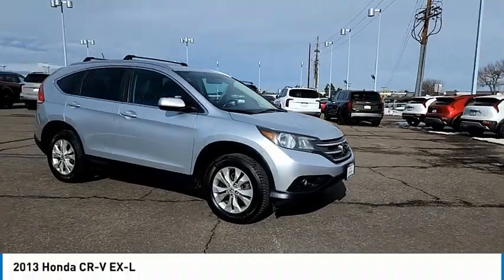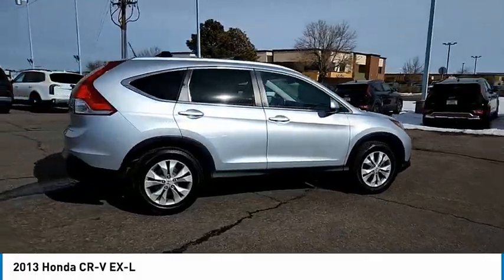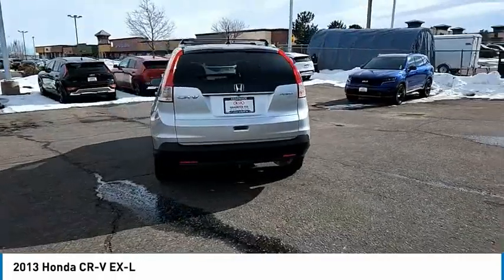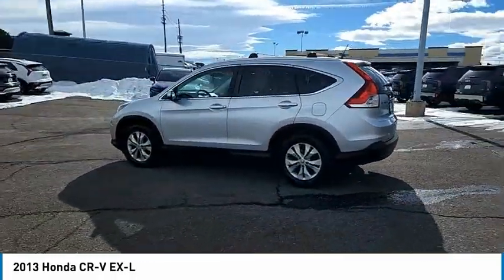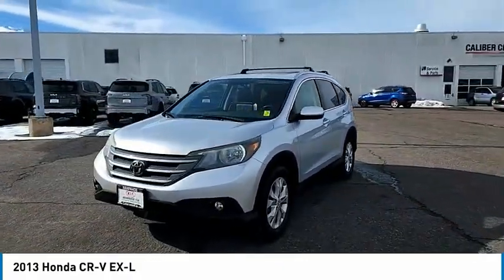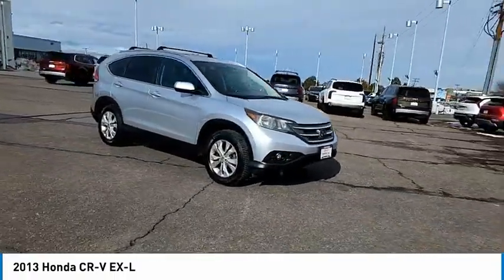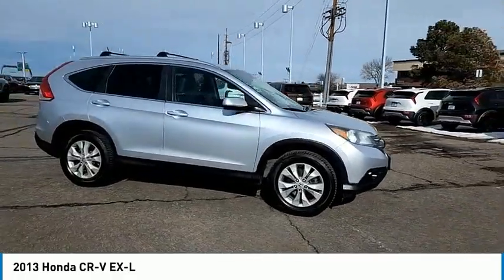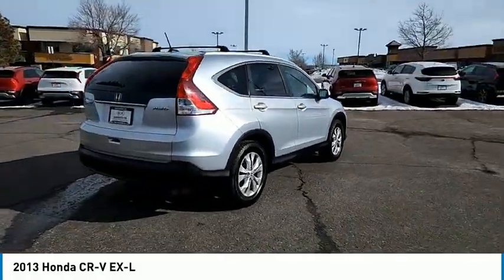2013 Honda CR-V Greenwood Village CO NN71942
Arapahoe Kia
9400 E Arapaphoe Rd

CR-V EX-L! ALL WHEEL DRIVE! LEATHER INTERIOR! POWER MOONROOF! TRACTION CONTROL! ELECTRONIC STABILITY CONTROL! DUAL ZONE CLIMATE CONTROL! IMMOBILIZER SECURITY SYSTEM! KEYLESS ENTRY! POWER PACKAGE! POWER SEAT! HEATED SEATS! POWER HEATED MIRRORS! SATELLITE RADIO! ALLOY WHEELS!Backup Camera, Bluetooth. Clean CARFAX.22/30 City/Highway MPG 22/30 City/Highway MPGAwards:* 2013 KBB.com Brand Image AwardsKelley Blue Book Brand Image Awards are based on the Brand Watch(tm) study from Kelley Blue Book Market Intelligence. Award calculated among non-luxury shoppers. Kelley Blue Book is a registered trademark of Kelley Blue Book Co., Inc.